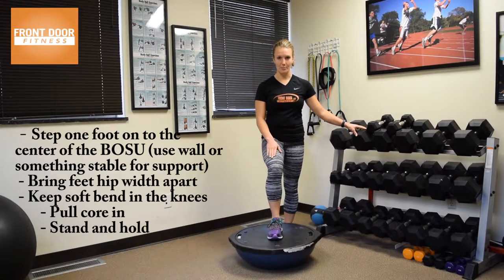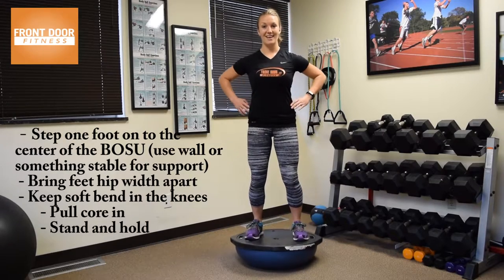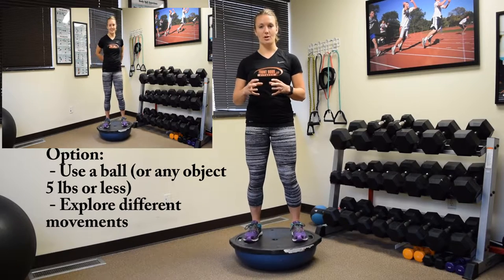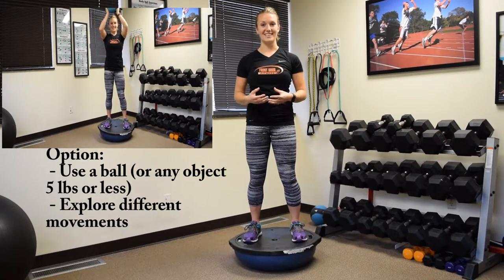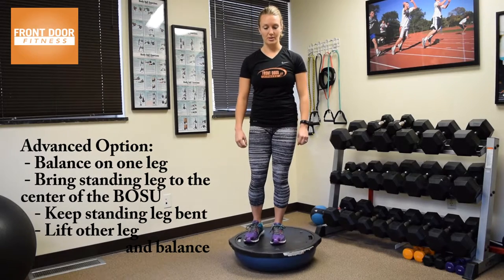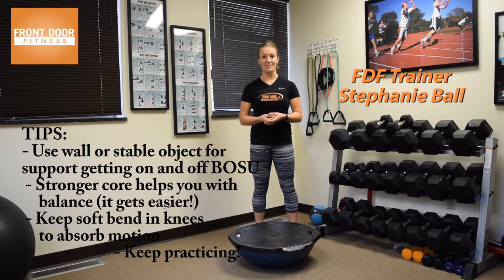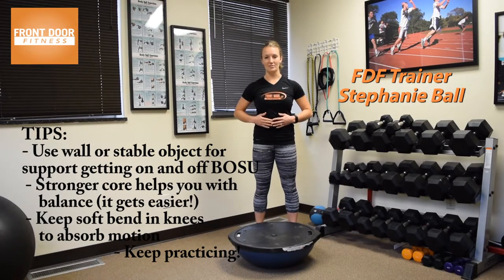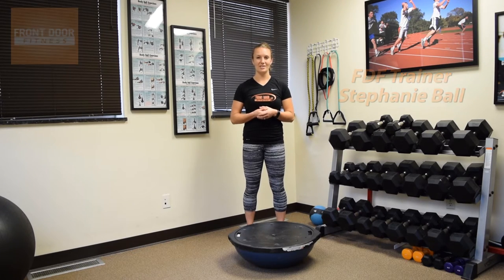BOSU Balance Exercises - Advanced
Challenge your balance with these advanced exercises on the BOSU ball with FDF personal trainer Stephanie Ball.

FRONT DOOR FITNESS is Kansas City's top PERSONAL TRAINING Company. We have been serving the Greater Kansas City Area since 2004.  It is our mission to bring NEW LIFE to our clients and our community by bring personal training right to your doorstep.